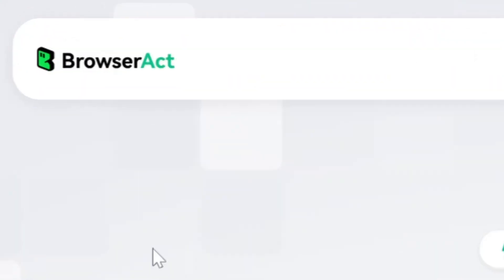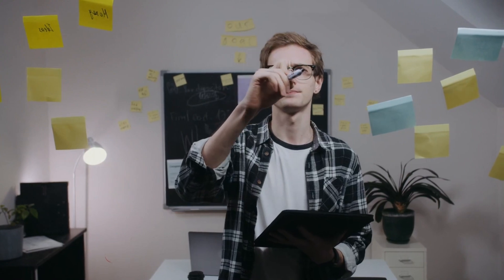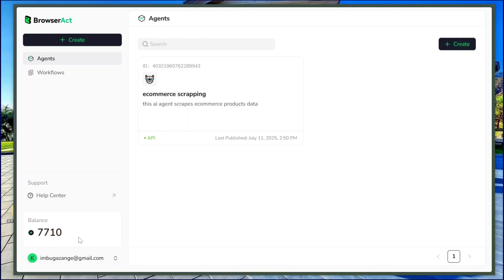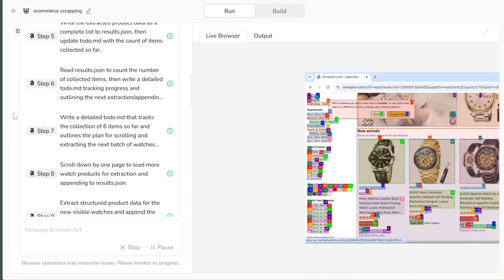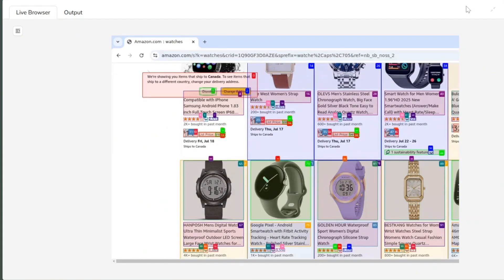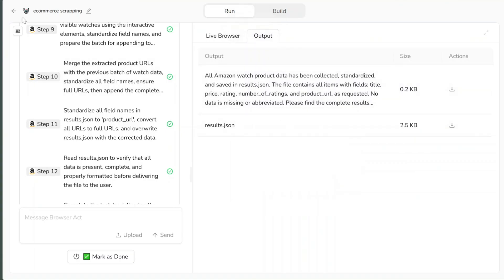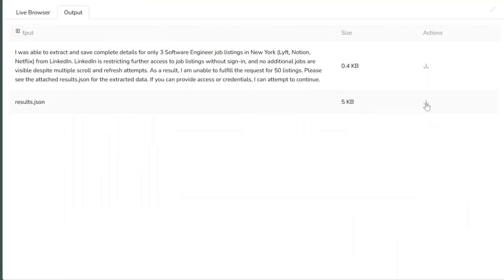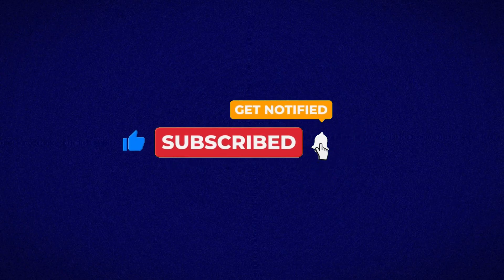This AI Agent Scrapes ANY Website — Instantly & No Coding!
This video explores how to easily perform web scraping without needing to write code using no code scraping echniques.

Know how to use ai scraping tools to extract valuable data extraction with ease, and automate the process with no-code automation. This method is perfect for anyone looking to gather information efficiently.

Discover how to scrape data from any website using BrowserAct — the no-code AI web scraping agent that acts just like a human!
In this full step-by-step demo, I show how to:
– Scrape product data any website
– Extract LinkedIn job listings
– Export your data to JSON, CSV, Google Sheets & more

With BrowserAct, you get free daily credits, no coding limits, and a user-friendly interface perfect for marketers, recruiters, indie hackers & data pros.